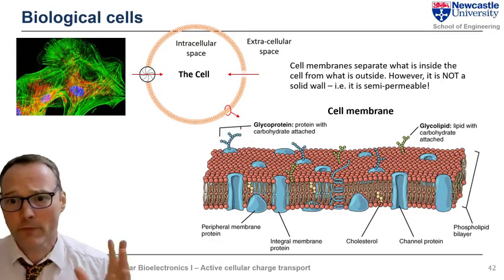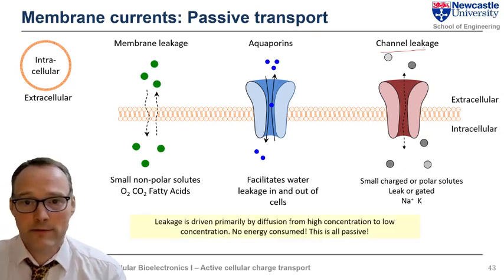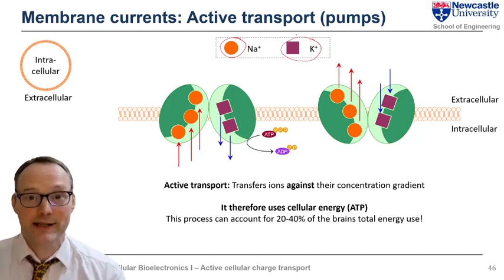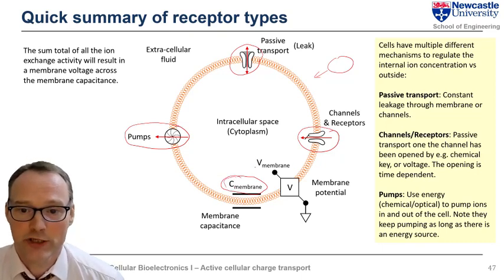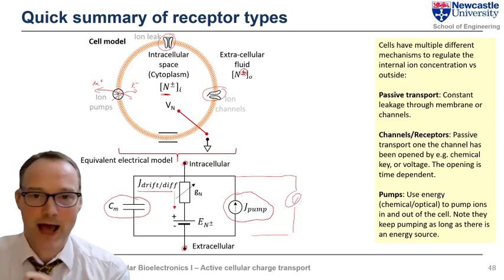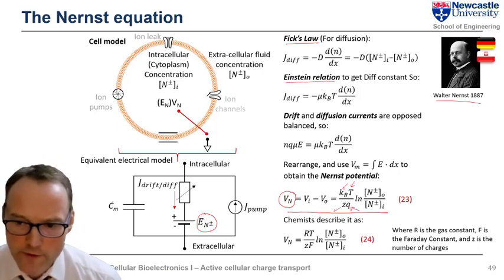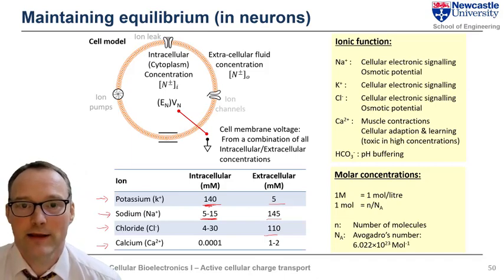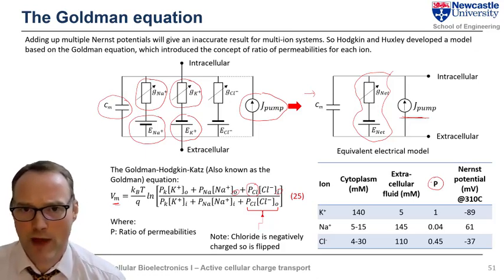02B Cellular Bioelectronics 1 Active cellular charge transport default